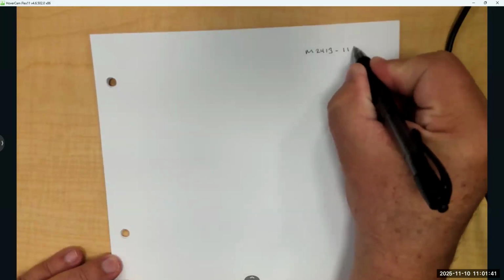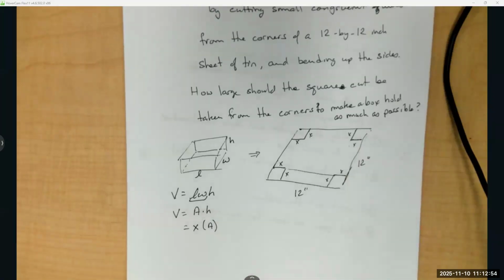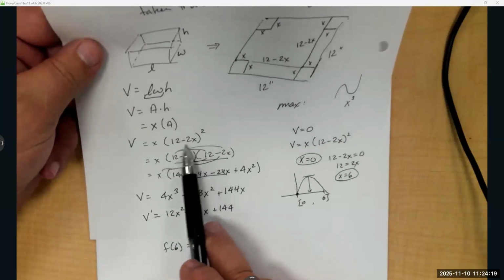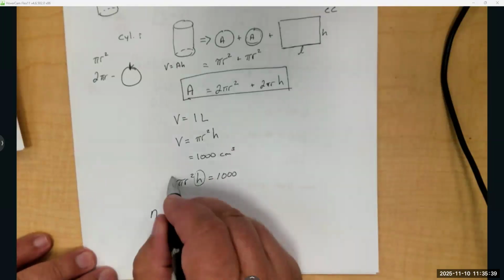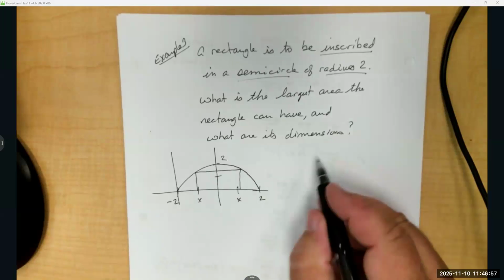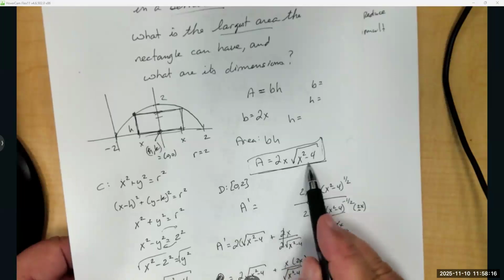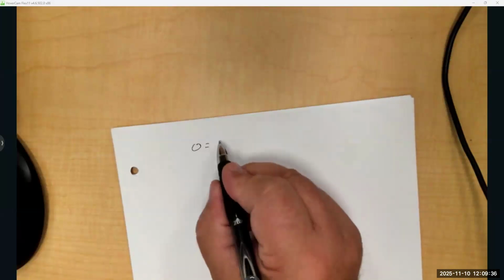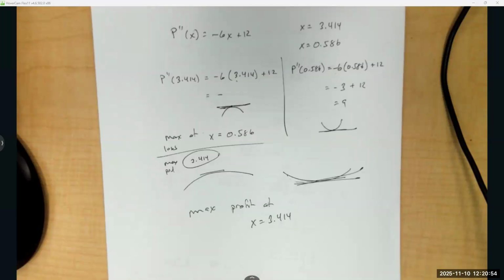MATH 2413 CH 4 SEC 6 Applied Optimization Problems